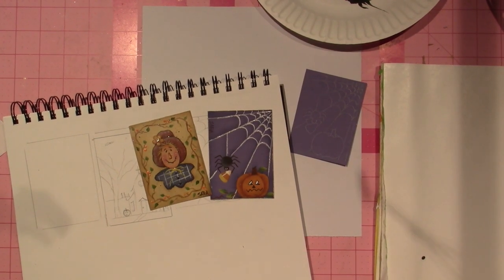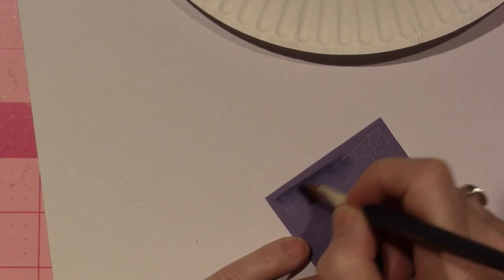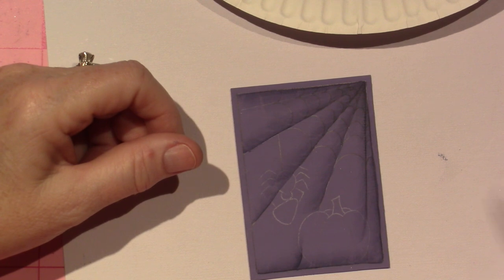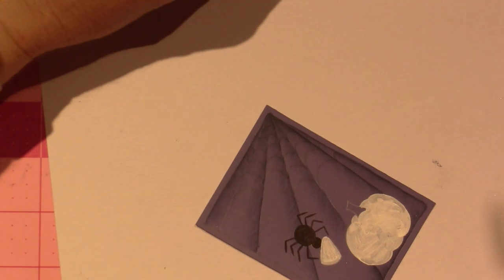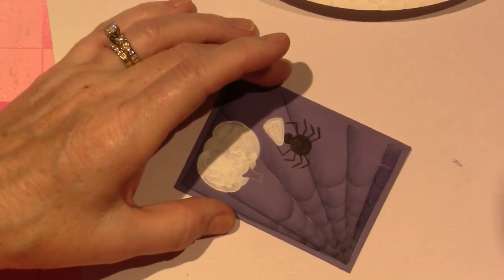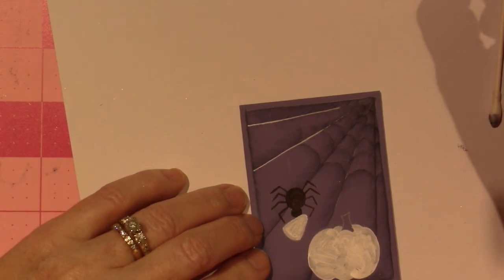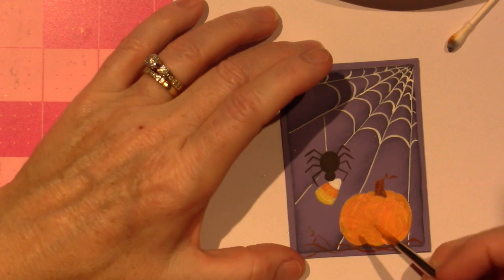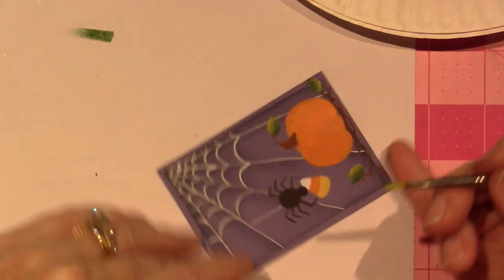Painted ATC Tutorial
I am so excited to share this little painted ATC pattern that I created. Here is the link to the printable PDF, I hope, LOL.
Here are the colors I used: Delta Ceramcoat; dark jungle green,straw,candy bar. Decoart Americana; violet haze, paynes grey, soft black, black, white, spiced pumpkin, burnt sienna.
The glue pen I use is called, quickie glue by Sakura.
Hope you like it, TFW, Sara